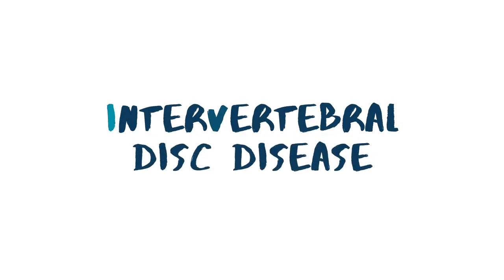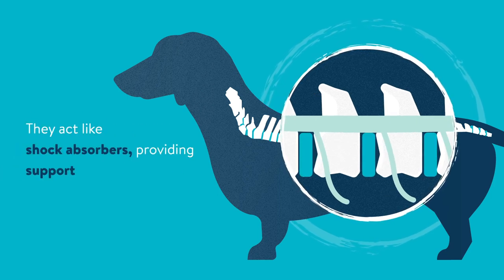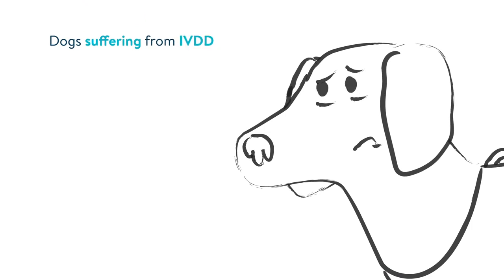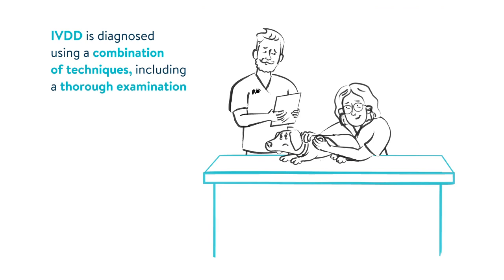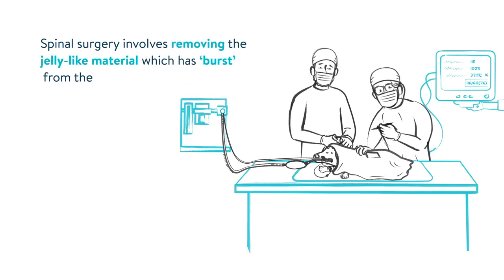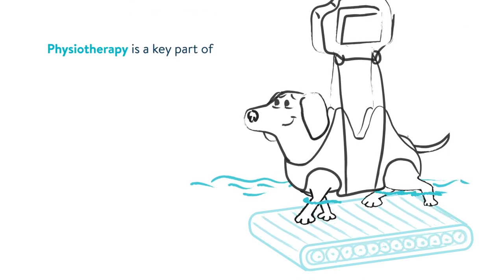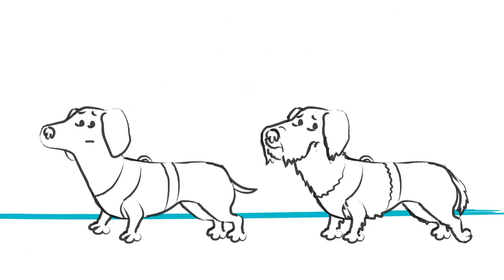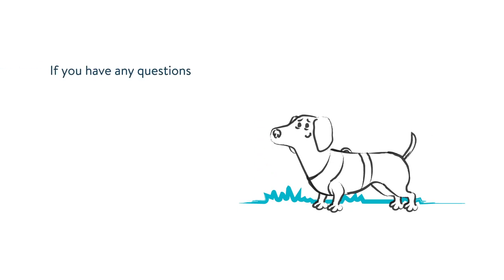Intervertebral Disc Disease (IVDD) in Dogs and Cats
What is Intervertebral disc disease (IVDD), and how is it treated? Watch this short animation to learn more.

Animation by Motski @motski_art